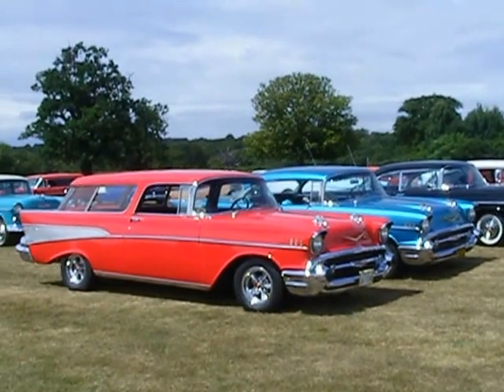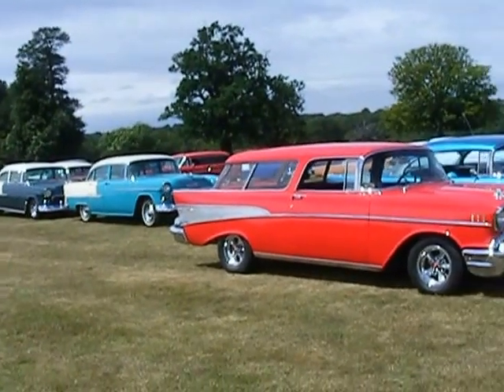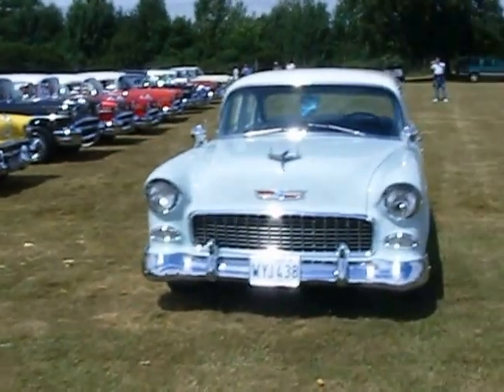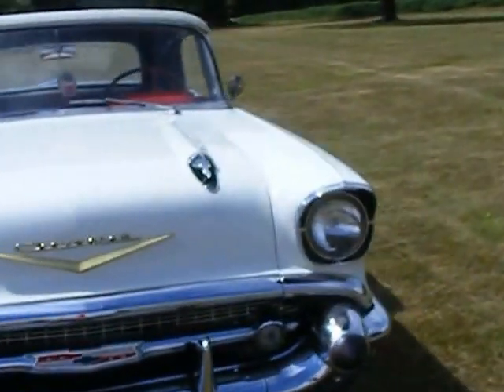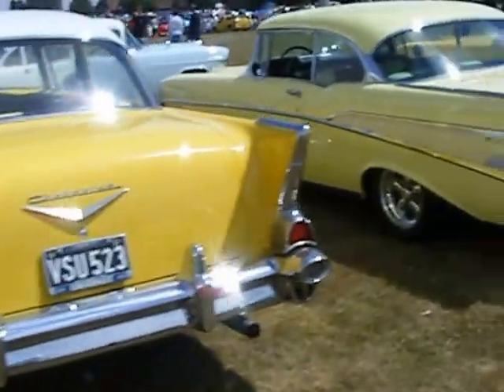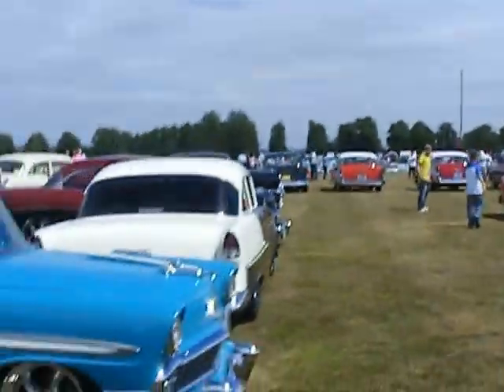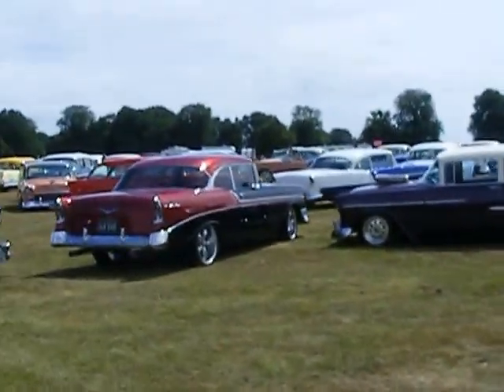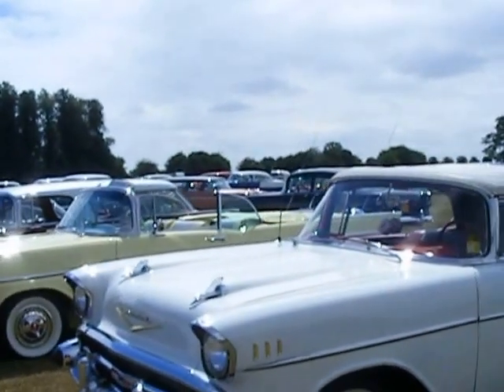Tri Chevy 55 56 57 Knebworth RALLY OF THE GIANTS 2010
So sorry about the awful background noise, caused by strong winds.  This was the 55th year celebration of the 1955 Chevrolet.  They organised this special Tri Chevy event and gathered all the available 1955, 1956 and 1957 Chevys for a special photo shoot.  They aranged all the cars in the shape of the numbers '1955' and took clever arial photos.